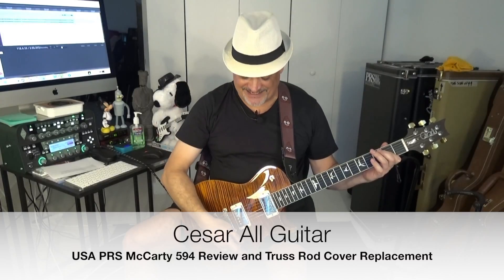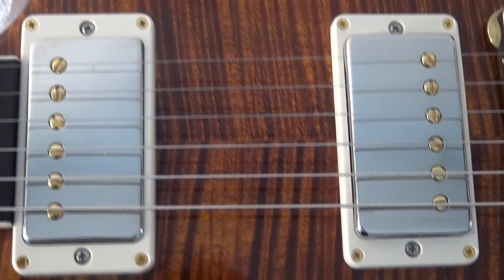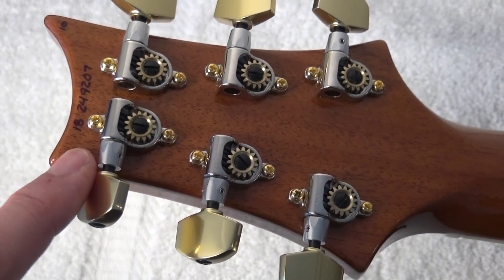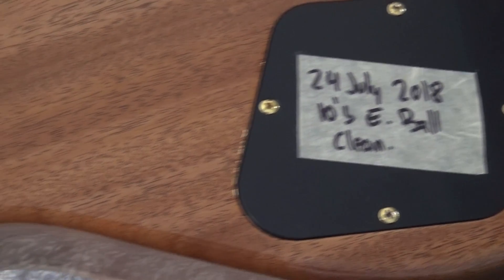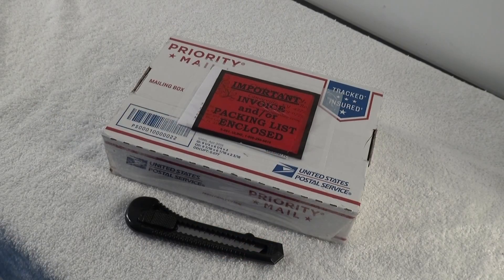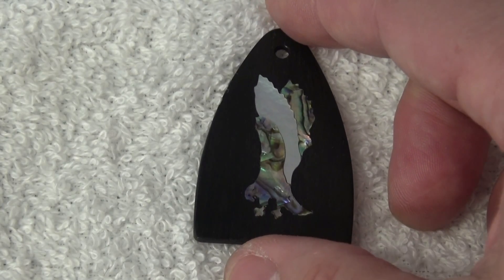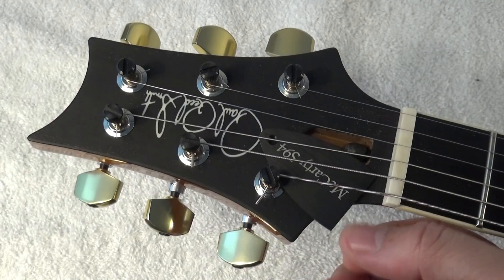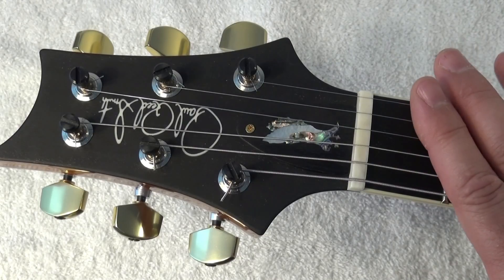USA PRS McCarty 594 Single Cut Artist Edition Yellow Tiger Top 10 Review Truss Rod Cover Replacement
USA PRS 594 Single Cut SC Artist Edition Yellow Tiger Top 10 Review and Truss Rod Cover Replacement

A very brief review of my gorgeous USA PRS McCarty 594 Top Ten Artist Edition in Yellow Tiger and how I do install the new Truss Rod Cover I did order from Custom Inlays, which is the Landing Falcon that Paul Reed Smith inserts at the 21st. Fret.
I had already one in my Lady In Red but I could not find the one I liked for my McCarty. I will probably order another three for my other PRS's...
The link to the Company can be found at the comment section.